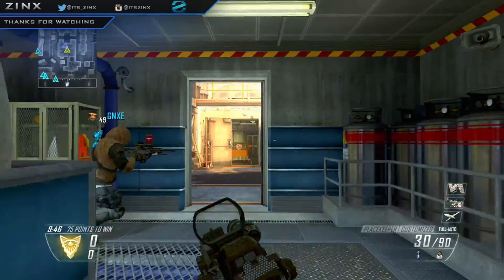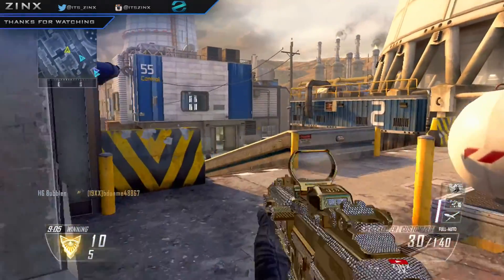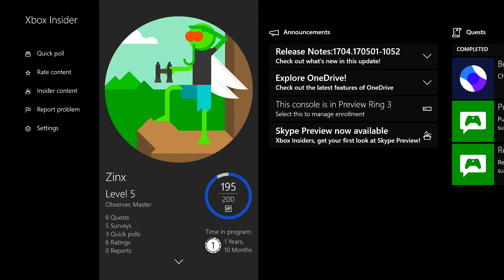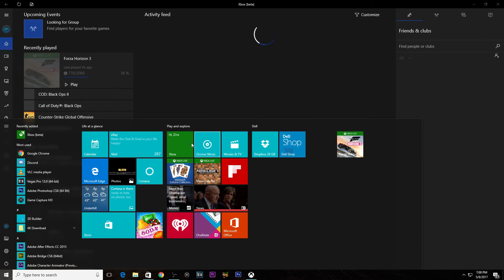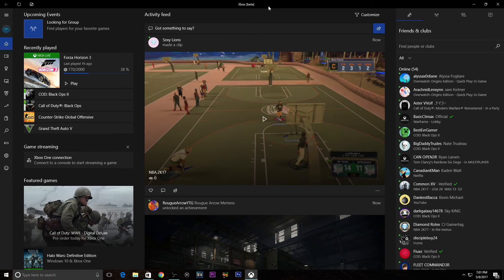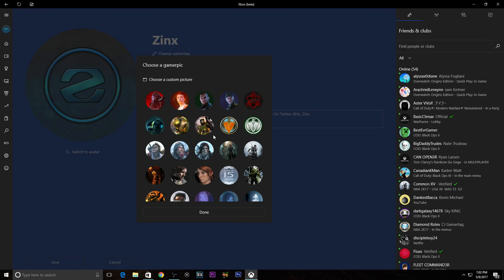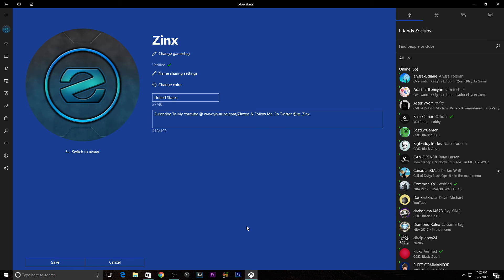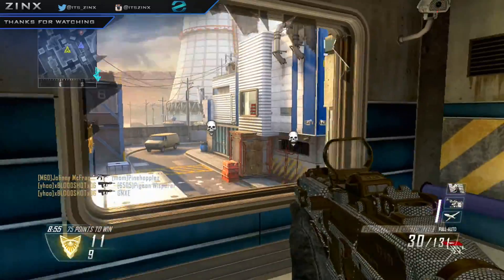*EASY* How to Get CUSTOM Xbox Live Profile Pictures! (ALPHA NOT REQUIRED)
This tutorial teaches you how to get any Xbox Live profile picture FAST and EASY with nothing to do with the Insider Program!

What are you doing here? No one reads this far, you creeping?